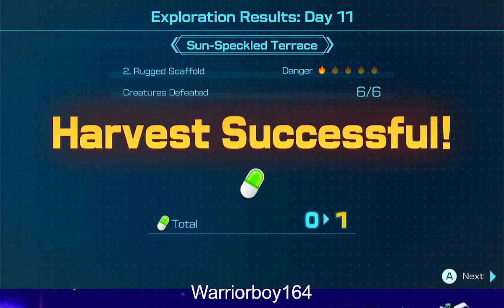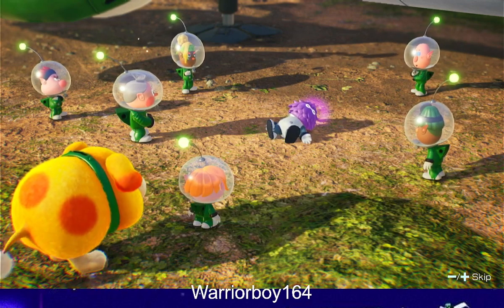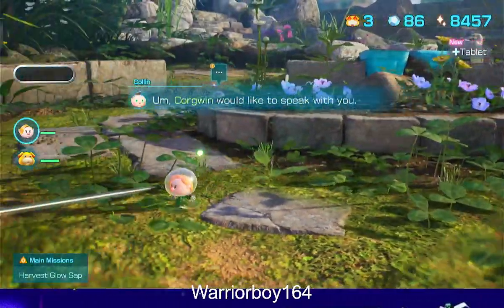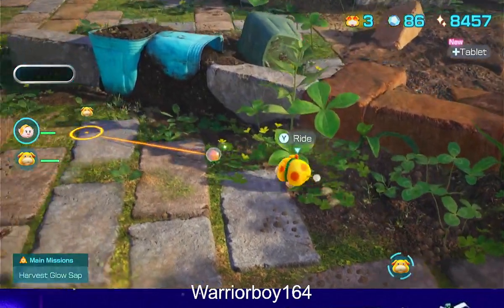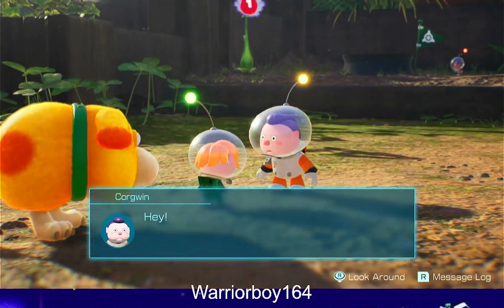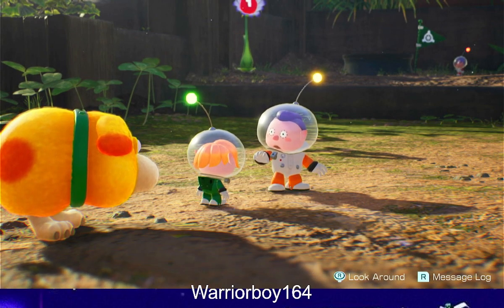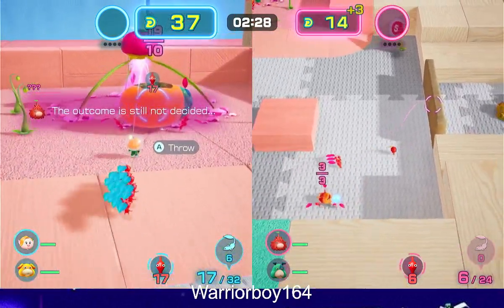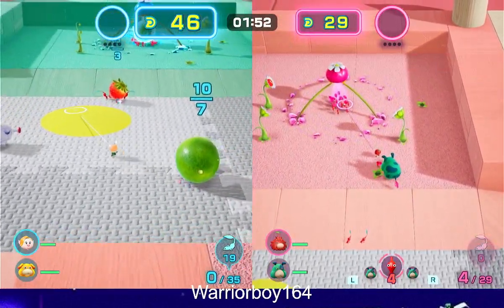Pikmin 4 Day 11 and Dandori Practise